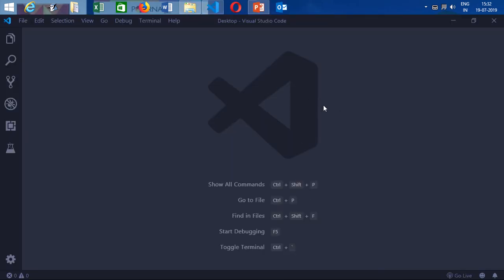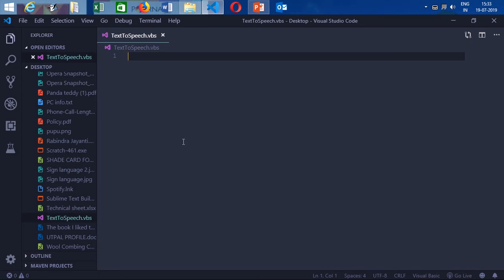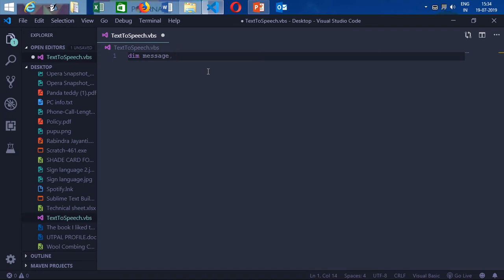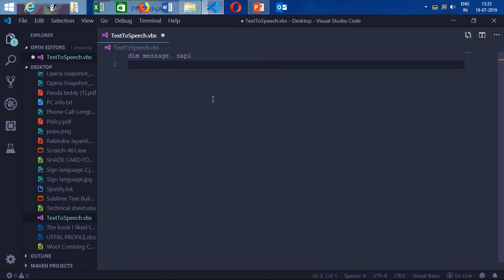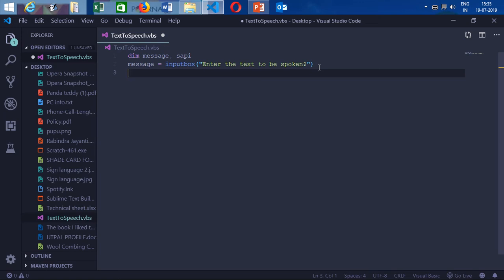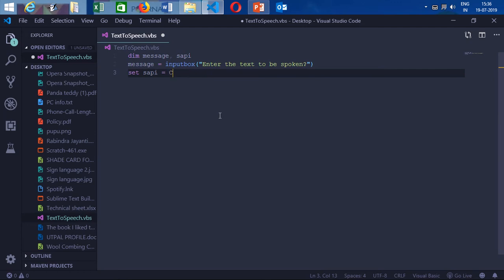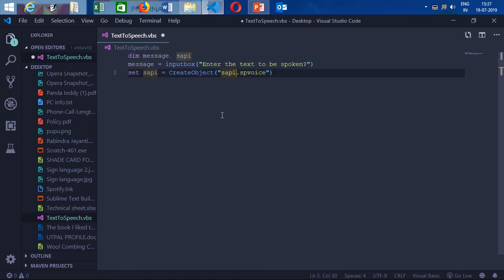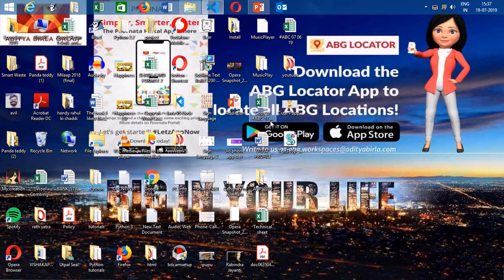I made a Text-To-Speech App in just 4 lines of code!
Follow me on Instagram So normally I make videos based on Web Development, but today, I thought why not lets make something in some other language other than the once I normally make in this channel.

Therefore, in this video, I used Visual Basic Code to make a program which could actually make your computer speak whatever you want it to speak! And guess what, it's just four lines of code, Yeah it is unbelievable but whatever it was really cool and fun to make this code on visual basic.